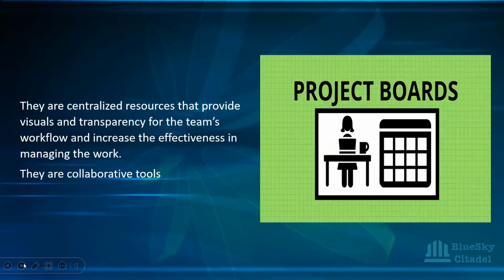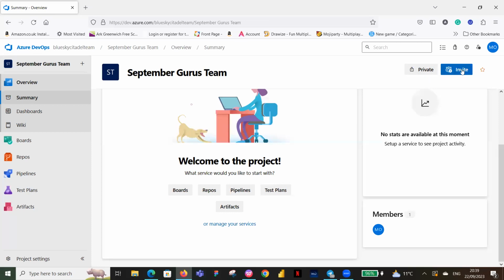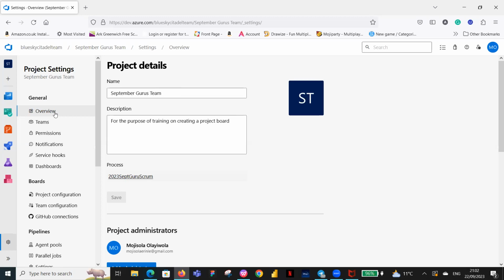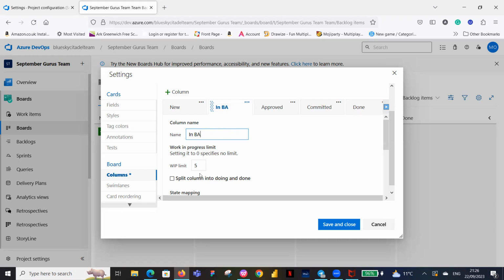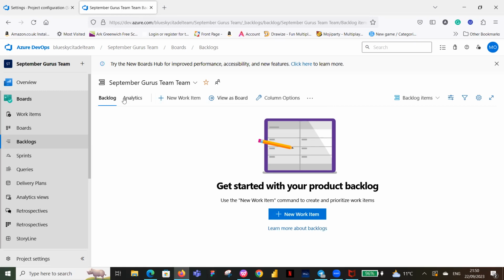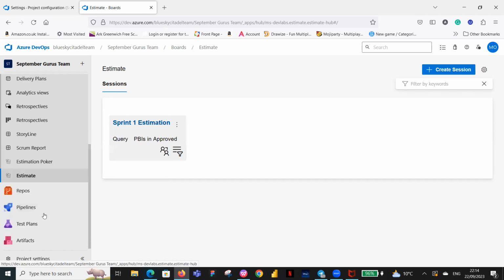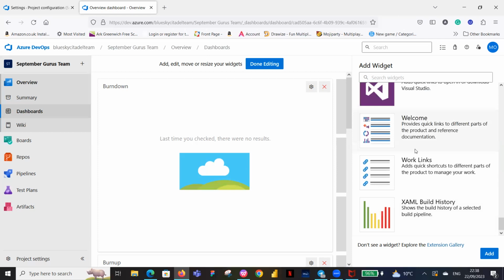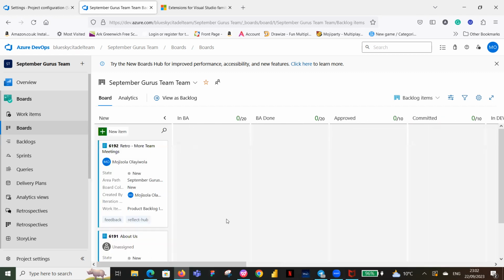AZURE BOARD SET UP